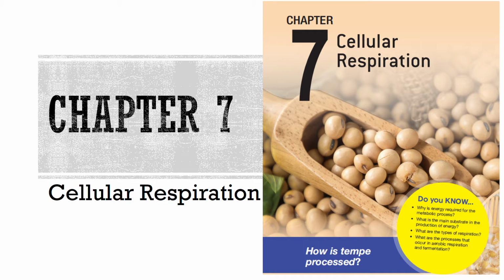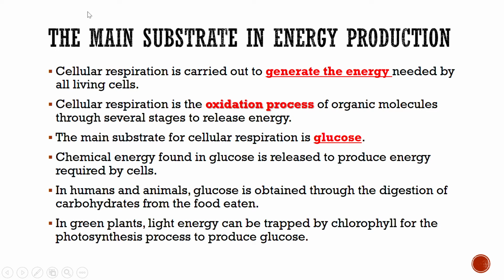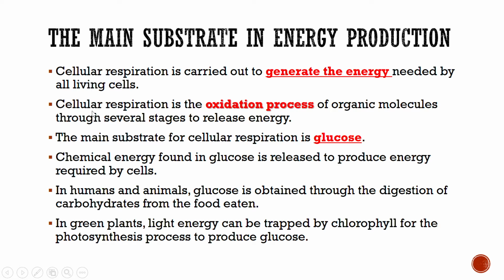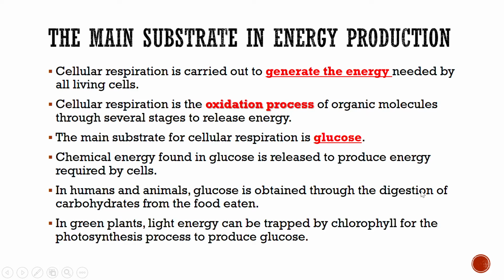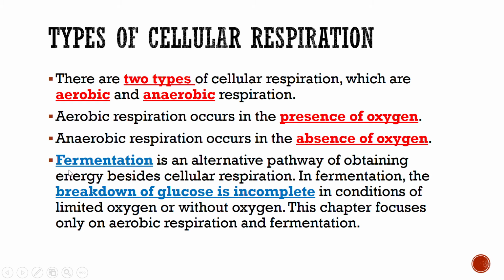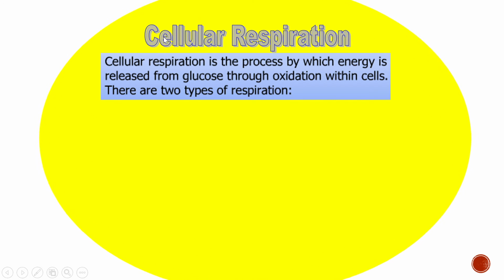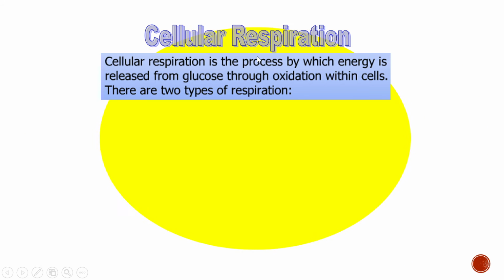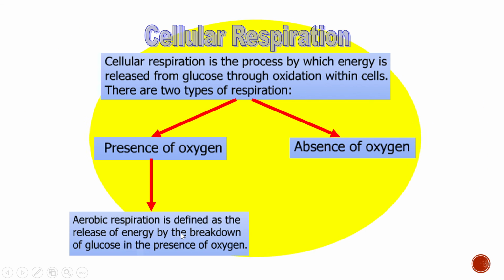1. Chapter 7 (7.1 Production of energy through cellular respiration)